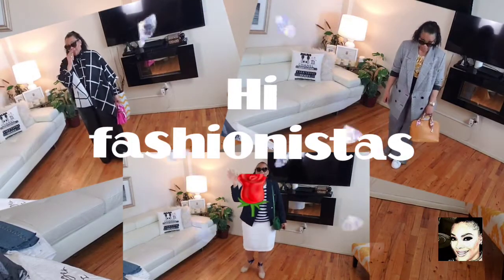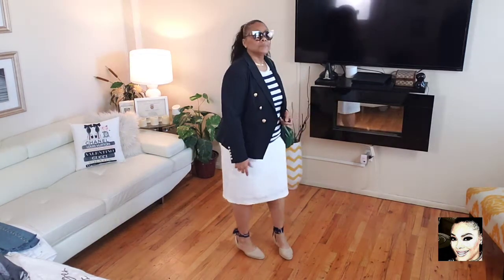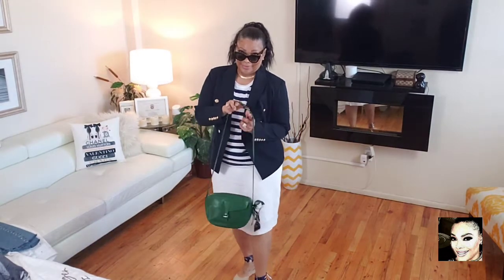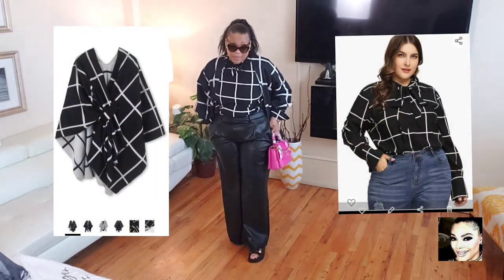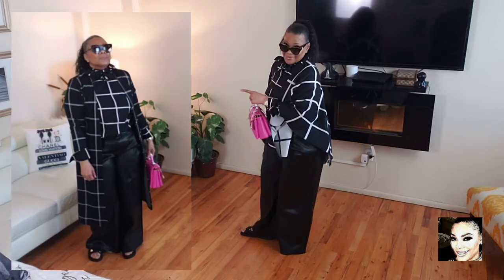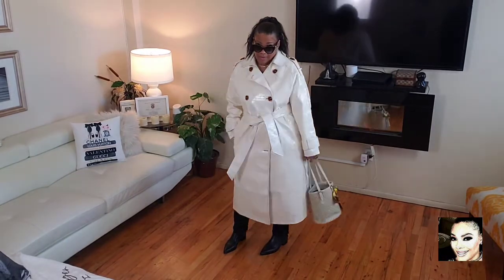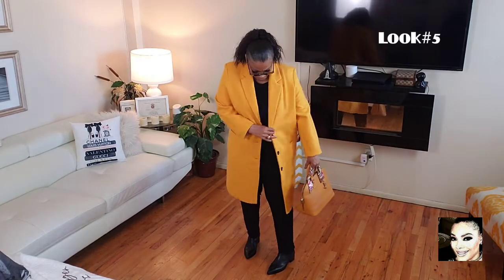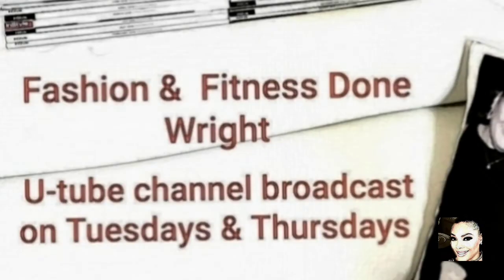Spring looks for women over 60, the seasoned woman with style 👠 Part 1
As the weather warms slowly in NYC we will continue to transition our Spring pieces